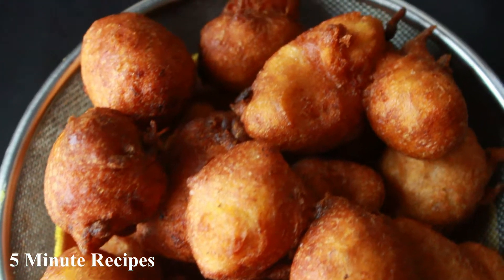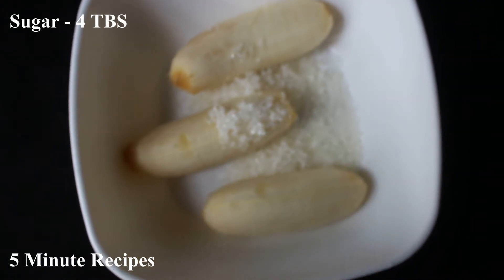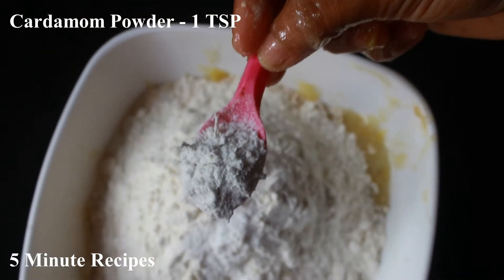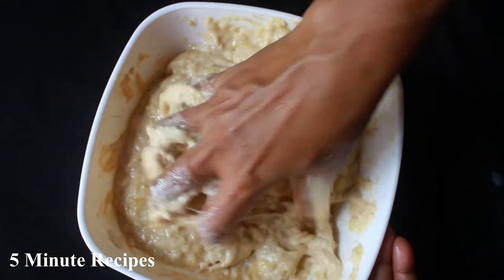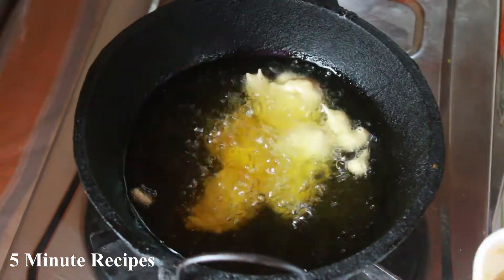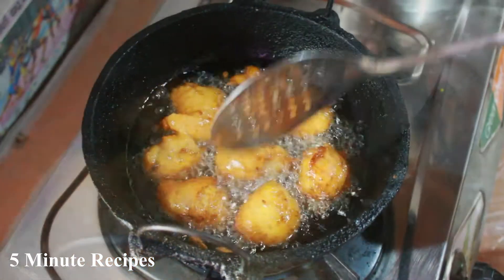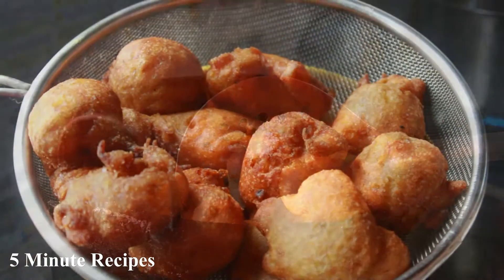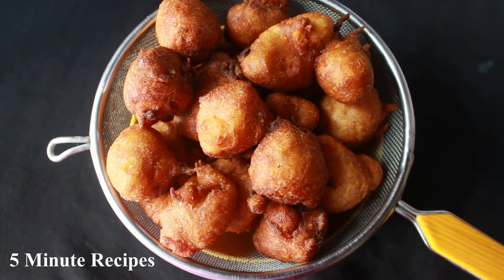പഴം ബോണ്ട|Pazham Bonda Kerala Style|Undan Pori Recipe in Malayalam|5 Minute Recipes